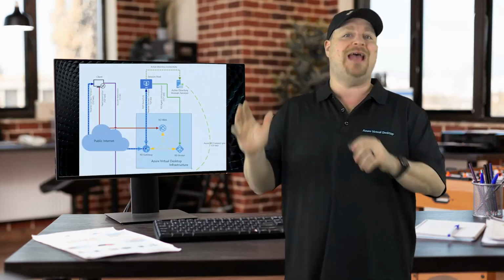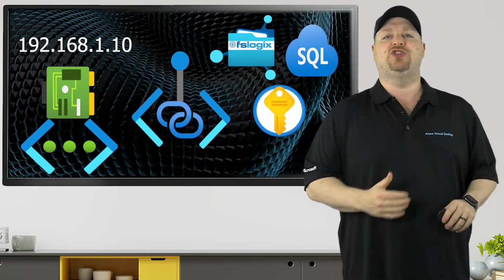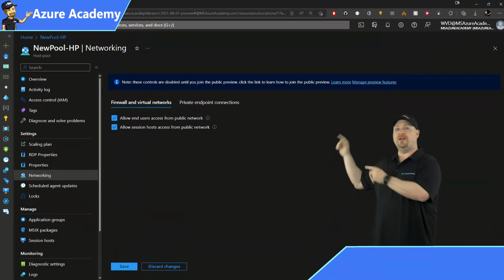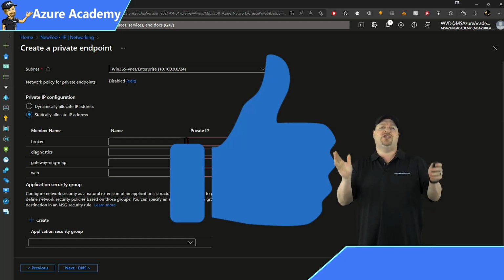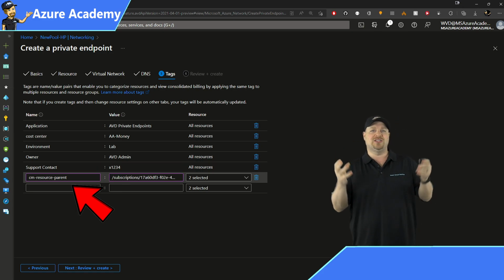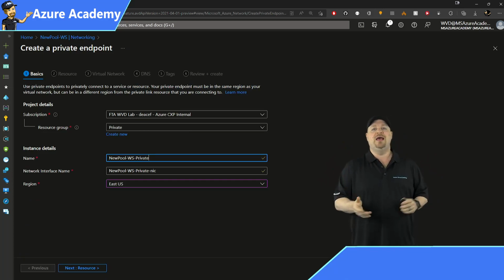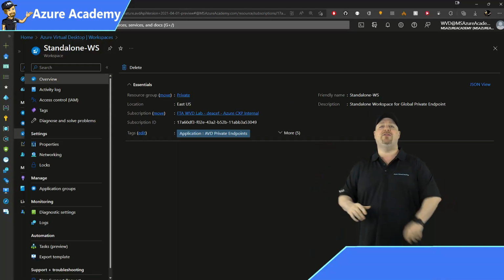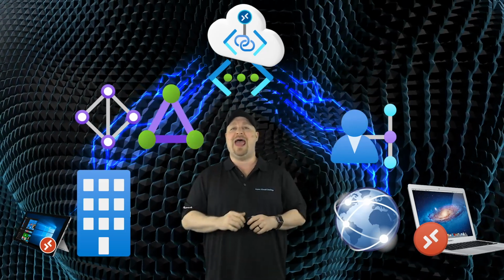1 Azure Setting You Should Change NOW!!!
Azure Virtual Desktop Private Link enables customers to access Azure PaaS Services a private endpoint in their virtual network. This gives you more control over routing, security and access to your AVD environment.

0:00 Secure Azure Virtual Desktop with Private Endpoints
1:06 AVD Private Endpoints Explained
2:43 Private Session Host Scenario
5:40 Fully Private Scenario
6:50 Virtual Desktop Global Endpoint
8:00 Virtual Desktop Connectivity
8:29 Wrap Up